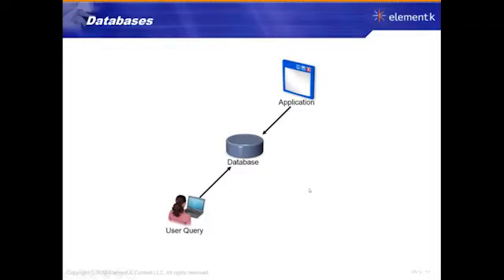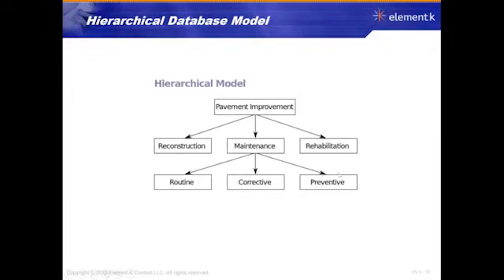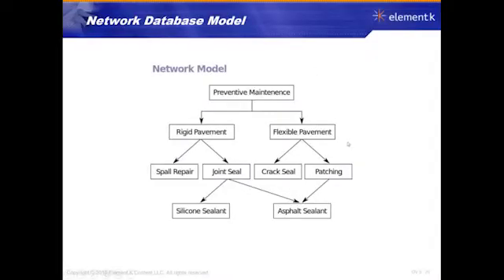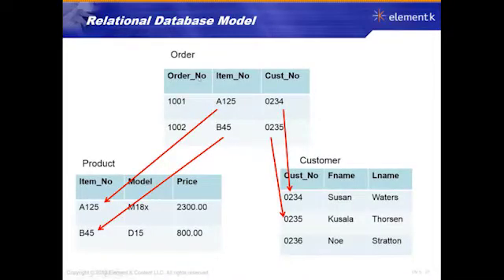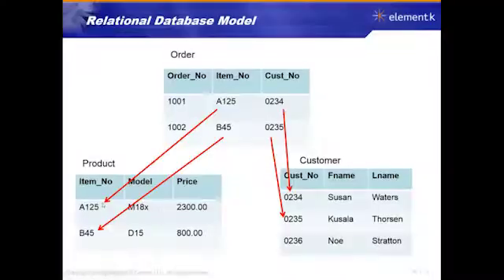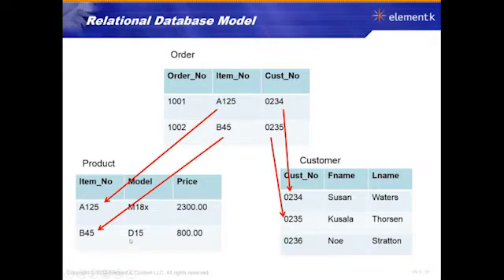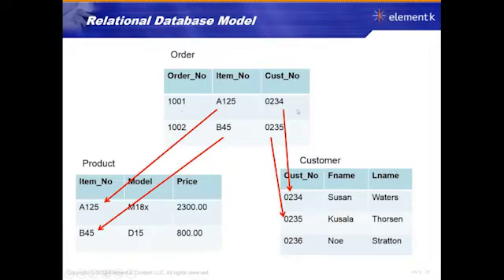ISACA CISA LESSON 5 - 4 Databases